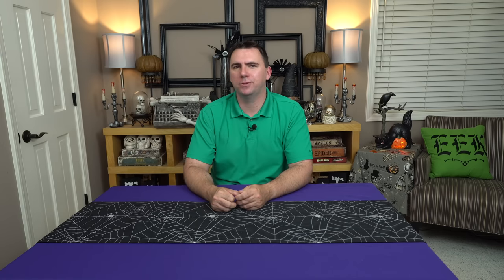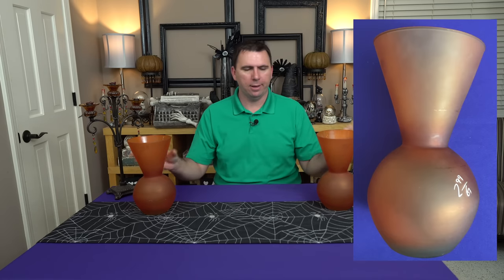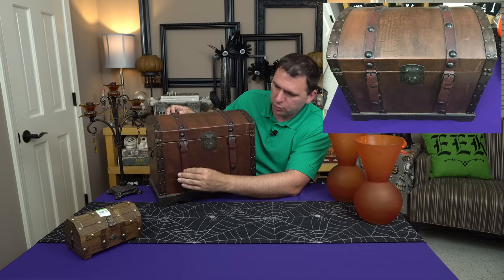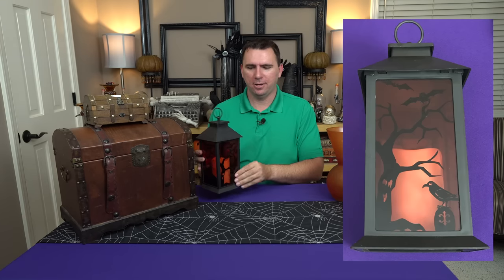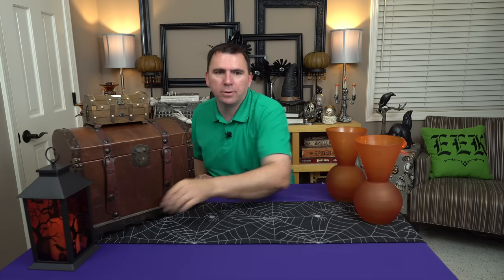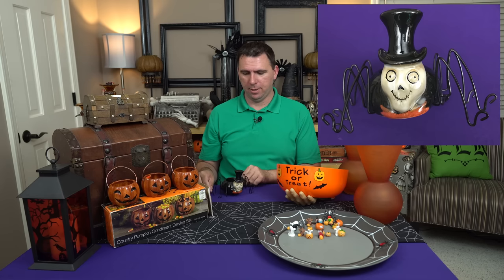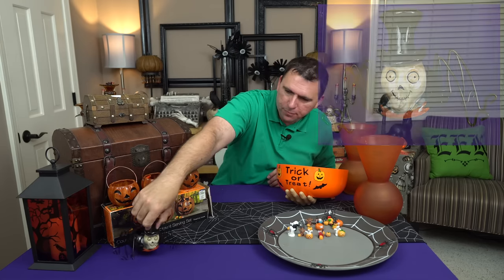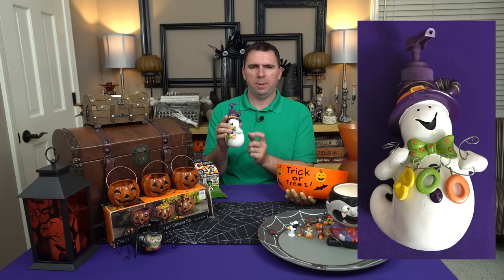Thrift Store Halloween Haul - May, 2019. Goodwill Hunted.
Check out what I found at the thrift stores in May, 2019.